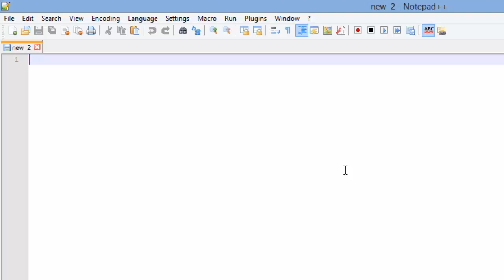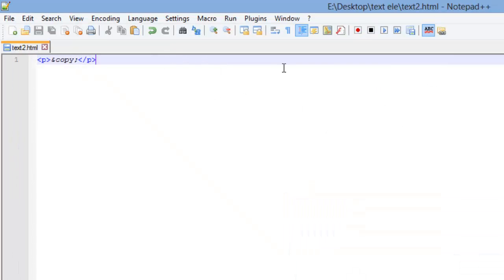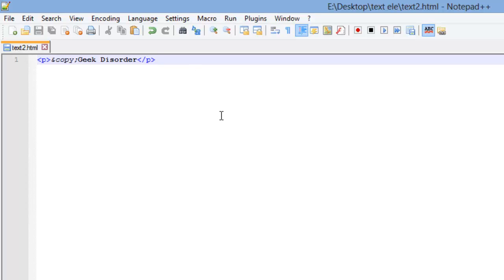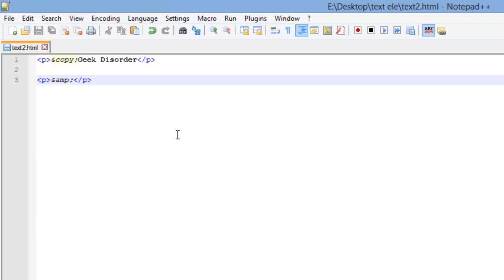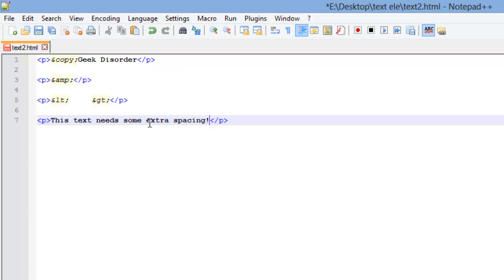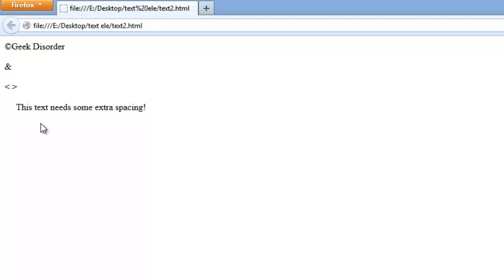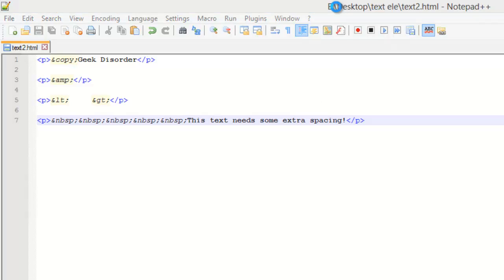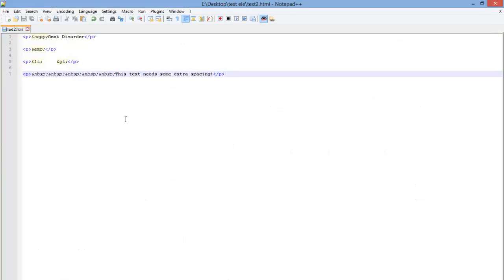► HTML5 & CSS3 Tutorial -- 015 -- Character Entities (w/ GeekDisorder)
Welcome everyone! Thanks for joining us for Geek Disorder's HTML5, CSS3, and JavaScript / jQuery series! In this video we will be going over HTML5 character entities.